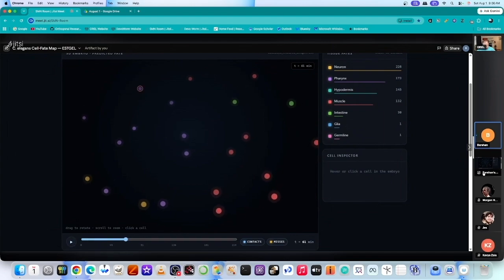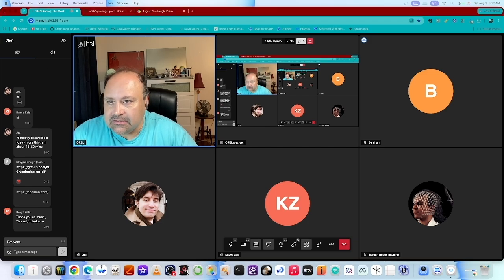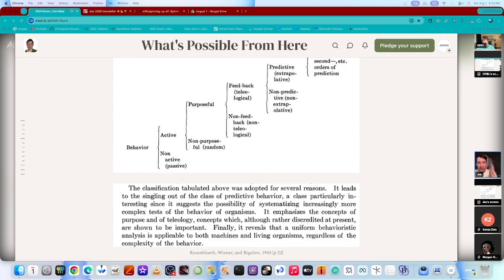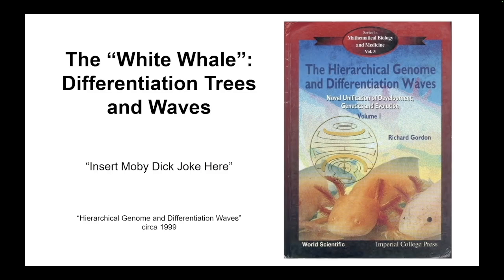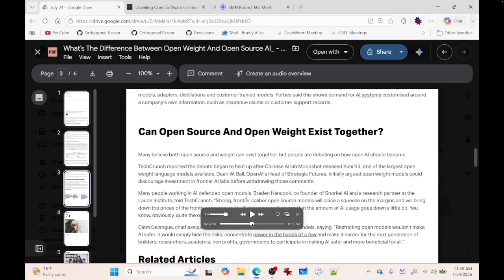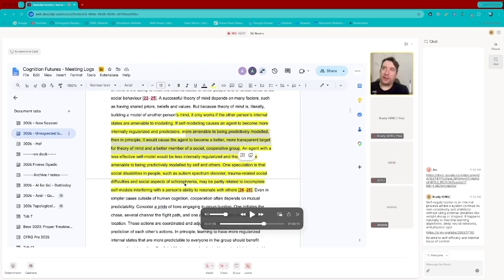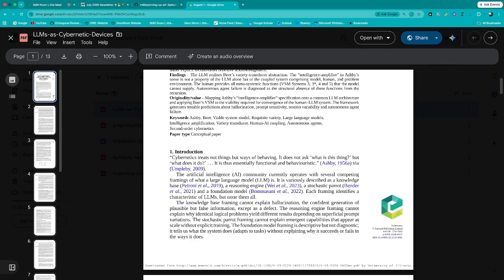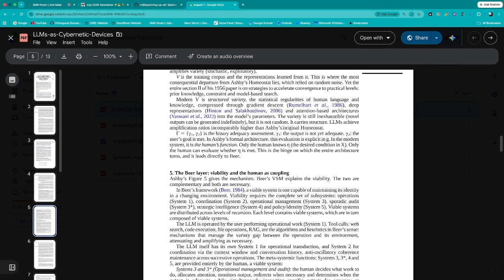Saturday Morning NeuroSim, 8-1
Attendees: Bradly Alicea, Morgan Hough, Jesse Parent, Barshan Mondal, and Kavya Zala

References:
O'Rourke (2026). The LLM as variety transducer: Ashby’s intelligence-amplifier architecture and Beer’s viable system model as a diagnostic and predictive framework. Kybernetes, 1-13, doi:10.1108/K-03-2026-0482.